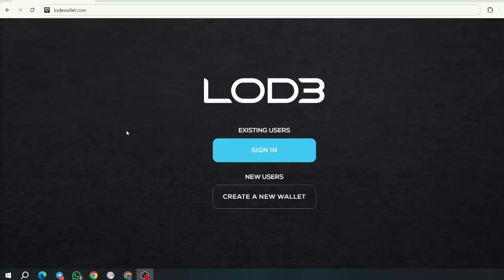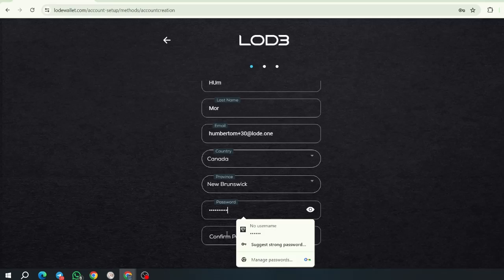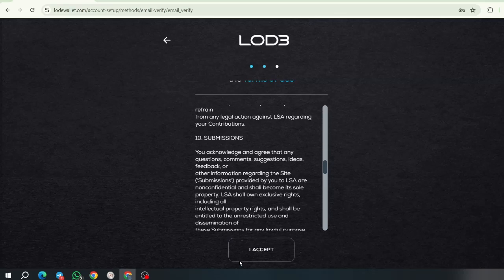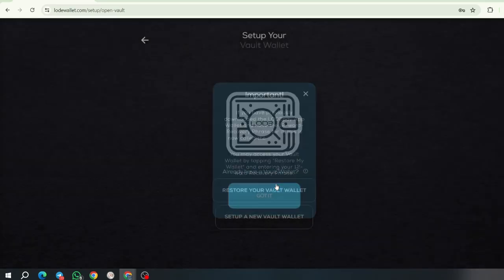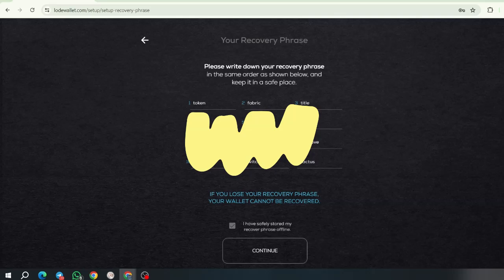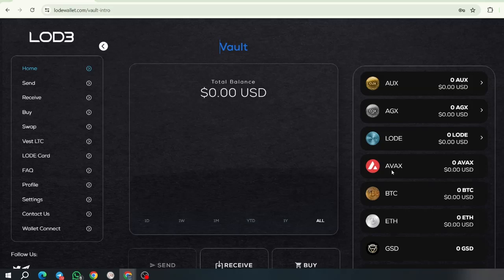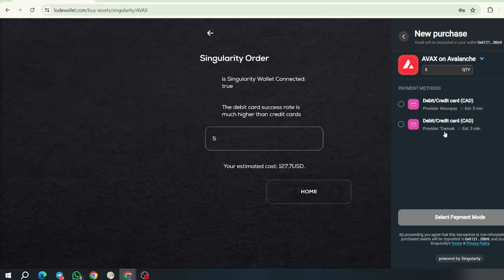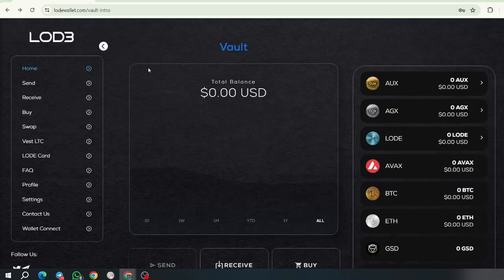How to open a new LOD3 Wallet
In this tutorial the user will be able to open a new LOD3 DAO account, It is important to keep your 12 Recovery words safe and dont share with anybody or your assets could be lost, those 12 words are your ONLY way to restore your assets onto any device.